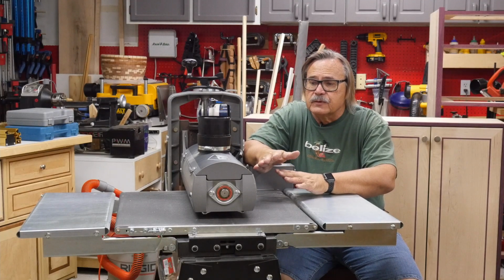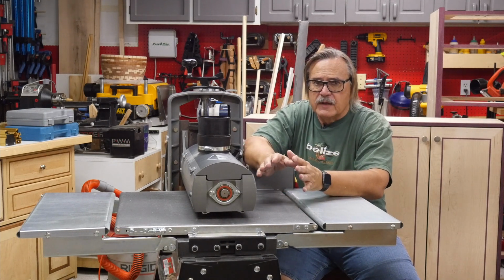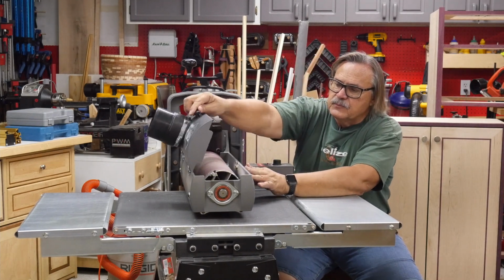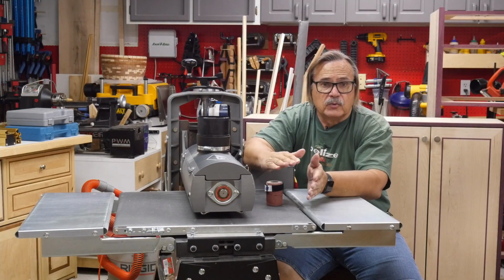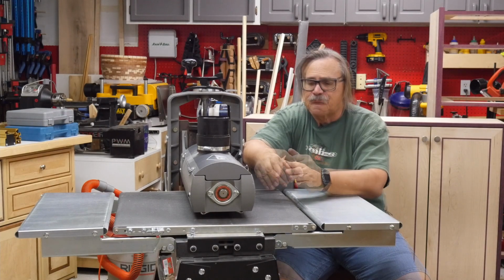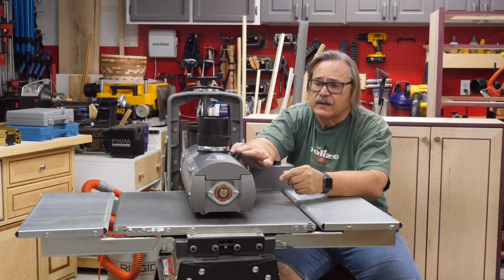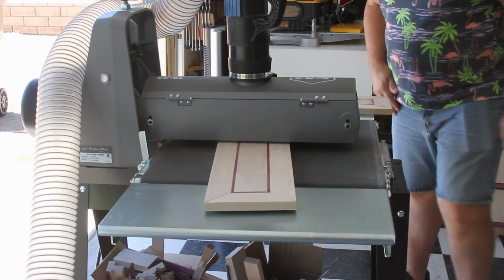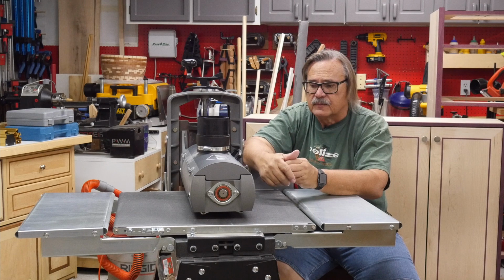SuperMax 19-38 Drum Sander Review - After Almost 2-Years of use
In this video I do a r review of the SuperMax 19-38 Drum Sander, after Almost 2-Years of use.  Along with that, I will give you my own impressions of this fine piece of machinery.

SUPERMAX Drum Sander Model 19-38
SUPERMAX Drum Sander Model 16-32
SUPERMAX 19-38 Folding Infeed/Outfeed
SUPERMAX 16-32 Folding Infeed/Outfeed
SuperMax 120 Grit Pre-Cut Wraps for 19-38
SuperMax 100 Grit Pre-Cut Wraps for 19-38
SuperMax 150 Grit Pre-Cut Wraps for 19-38

Ridgid JP0610 Planer, 6-1/8-Inch Jointer
RIDGID R4512 10 in. 13-Amp Cast IronTable Saw
Rockler T-Track Table Top
Rockler Router Table Steel Stand
Rockler Inline Stop for Rockler T-Track System
AUTO-LOCK T TRACK CLAMP
Hold Down Clamp
PORTER-CABLE 557 7 Amp Plate Joiner Kit
PORTER-CABLE 382 5-Inch Random Orbit Sander
Kreg Jig K4 Pocket Hole System
Ridgid R86044B 18-Volt Brushless Compact Router
Kreg Tool Company KHI-PULL Cabinet Hardware Jig
Freud 9/16" Depth Slotting Cutter Set with 1/2" Shank (63-162)
Taytools 506005 5 Piece Set Solid Brass Set Up Bar Gauge Blocks 1/8", 3/16", 1/4", 3/8" and 1/2" all 2-1/2" Long

Incra MITER5000 Miter 5000 Table Saw Miter Gauge with Sled and Telescoping Fence
GRR-RIPPER 3D Pushblock
FastCap Babe-Bot, 4 Ounce Glue Bottle
Dewalt DCD771C2 20V MAX Cordless Lithium-Ion 1/2 inch Compact Drill Driver Kit
Stanley 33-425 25-Foot by 1-Inch Measuring Tape
DEWALT DW1354 14-Piece Titanium Drill Bit Set
FastCap Glu-Bot Glue Bottle (16 Ounces)